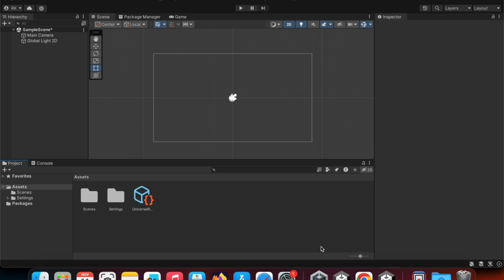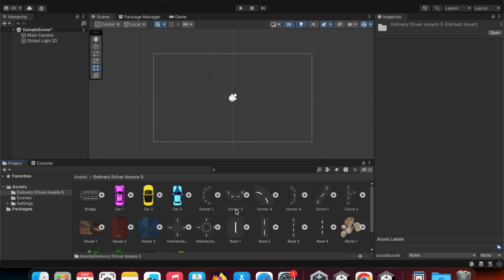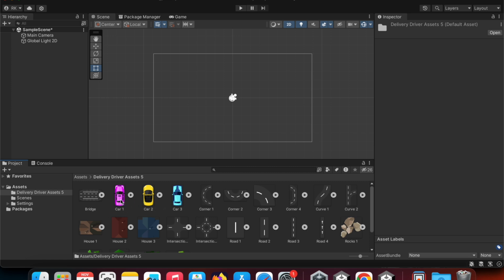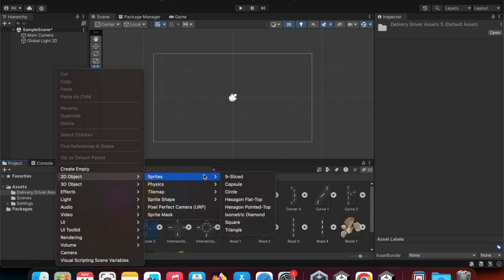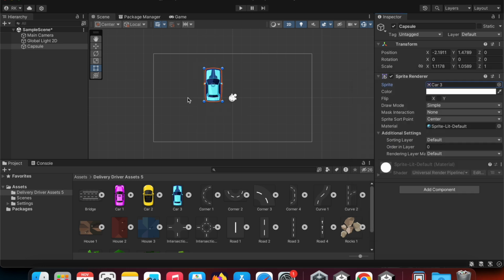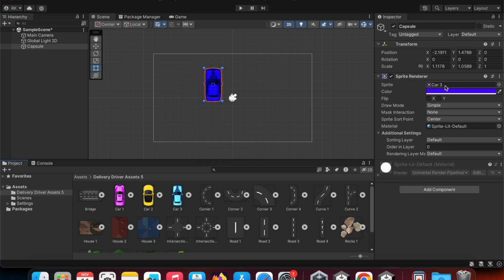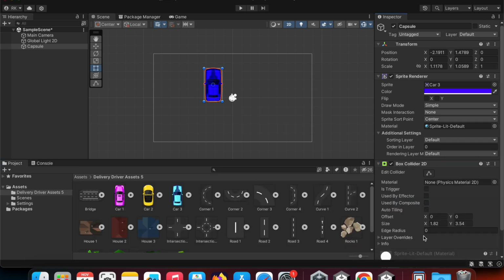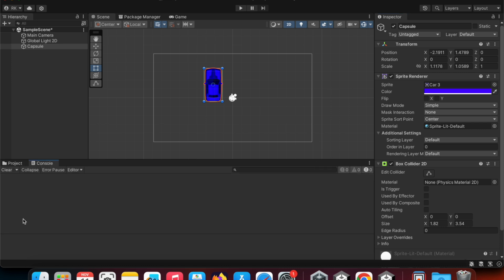Lecture 2 - Objects and Colliders: Build Project with Objects & Colliders for Car Game! 🎮🖱️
Ready to dive into Unity? 🚀 In this beginner-friendly tutorial, we’ll guide you step-by-step to create your first project in Unity, add new objects, and set up colliders for interactive gameplay! 🎮 Perfect for those just starting out, this video will help you lay the foundation for your game development journey. Let’s bring your ideas to life with Unity’s powerful tools!